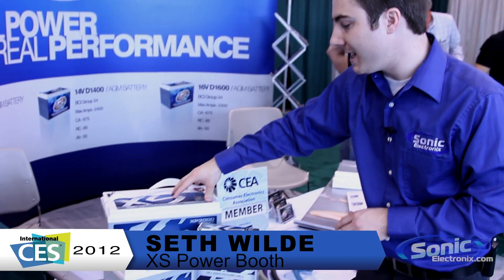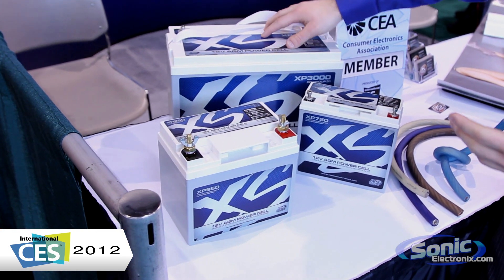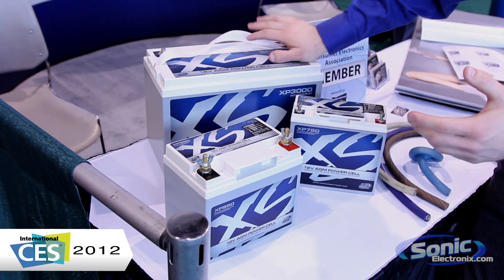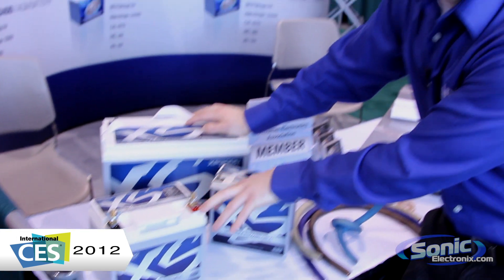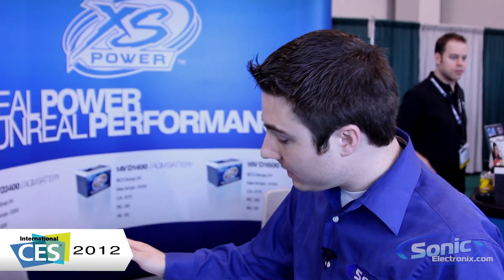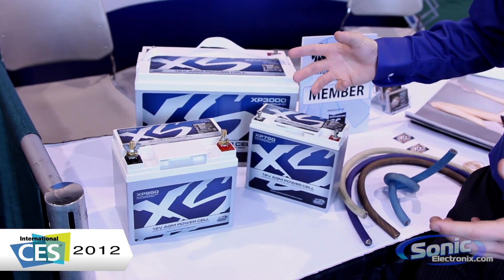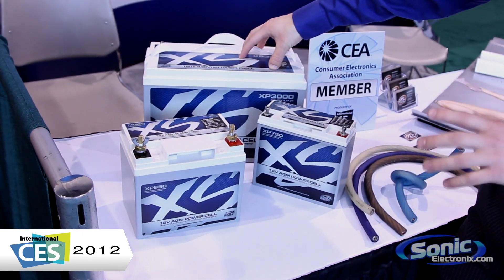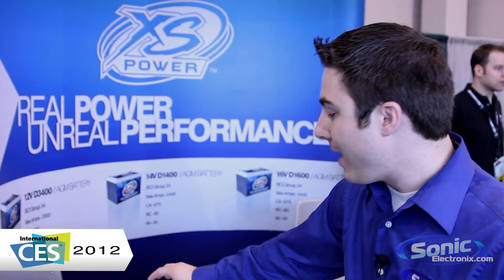NEW XS Power Car Battery XP Power Cells - CES 2012 First Look!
Brand new from XS Power is the XP series of power cells. These power cells are designed specifically to be supplemental power sources installed in the cabin, trunk, or hatch of vehicles. XS Power recommends using the D series of power cells under the hood and the new XS series as a secondary battery to support the vehicles electrical/charging system.